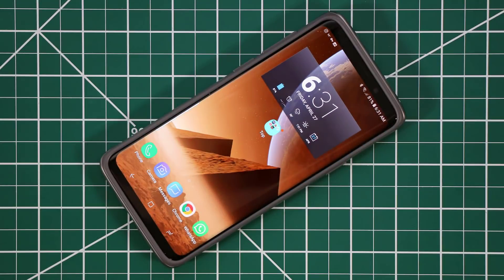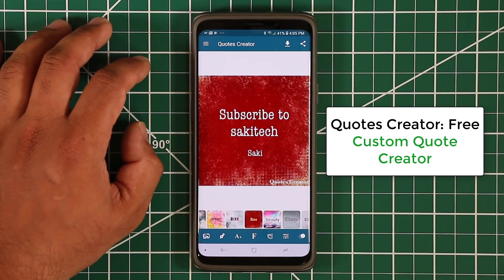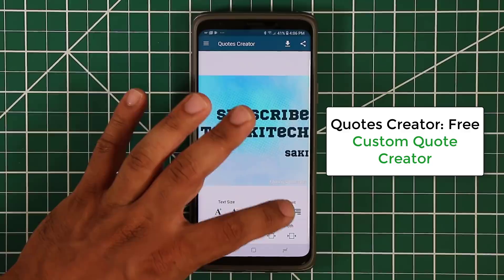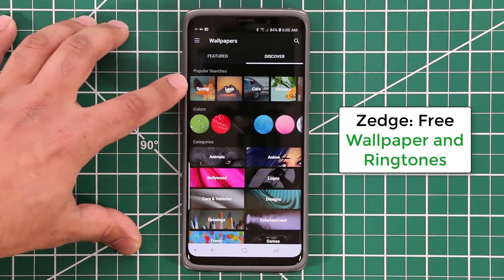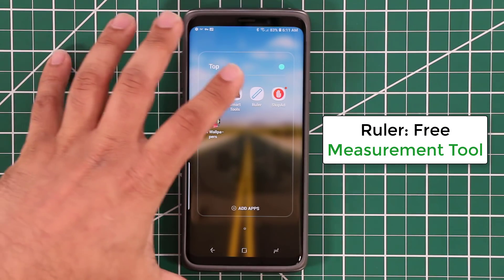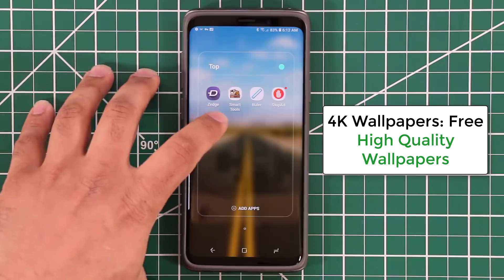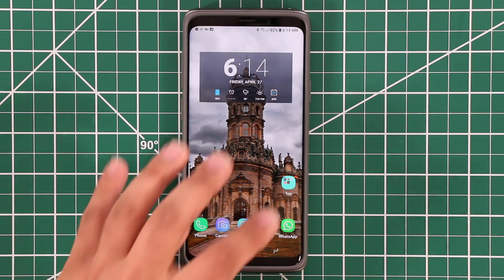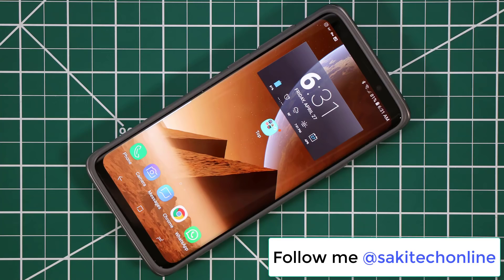Top 5 Must-Have Android Apps for 2018 (Free)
Enjoy these Top 5 Must-Have Apps for your Android Smartphone. All of these Android Apps are free, though you may have to pay a little fee for upgrades.

Here is a list of all the android apps mentioned in the video: